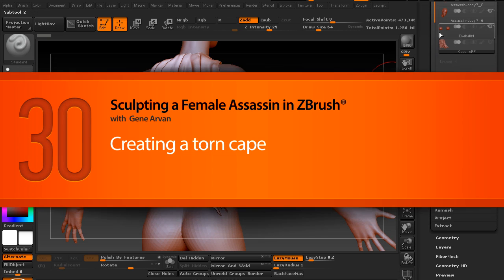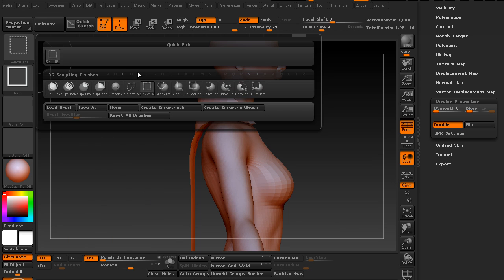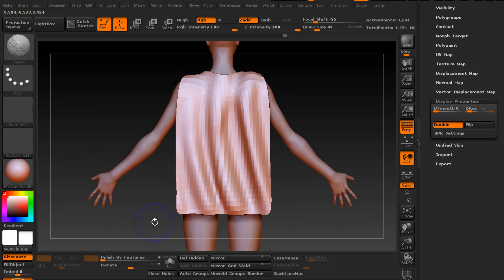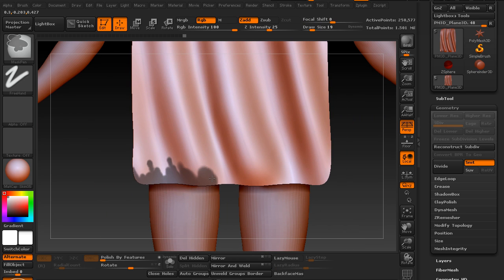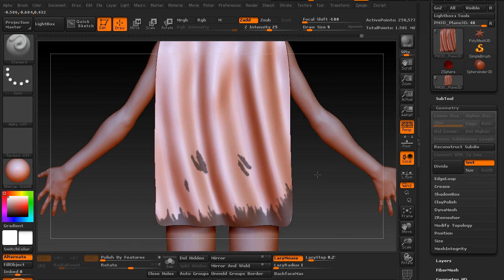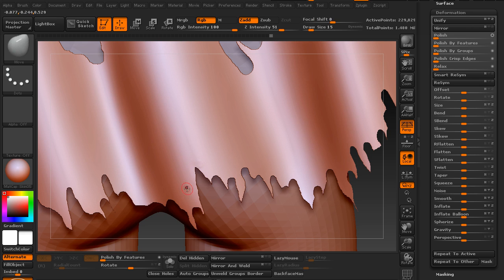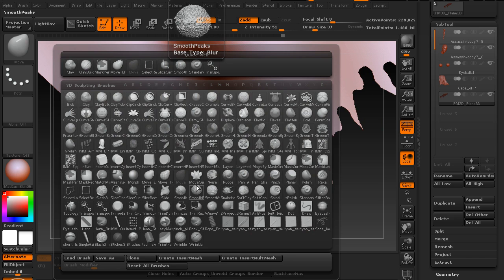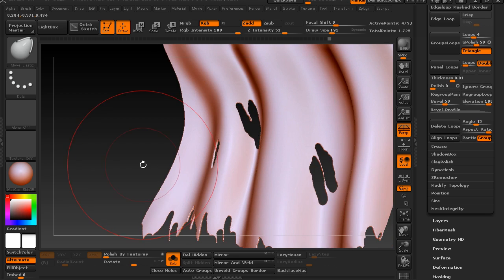30 Creating a torn cape